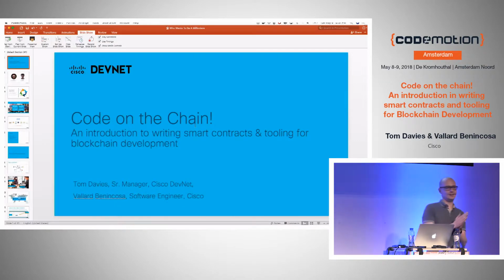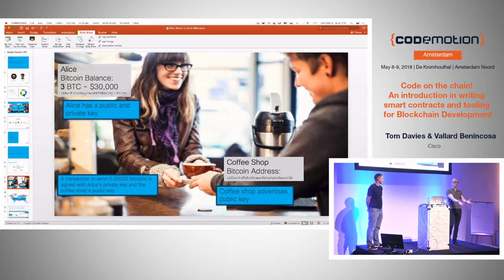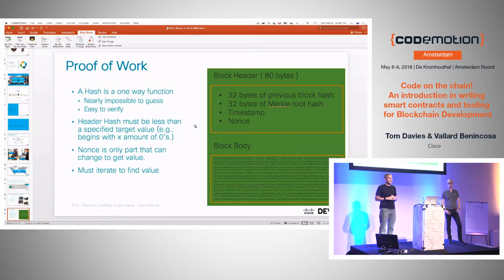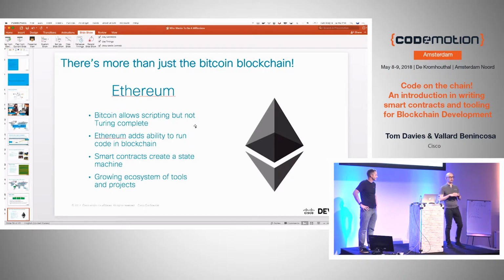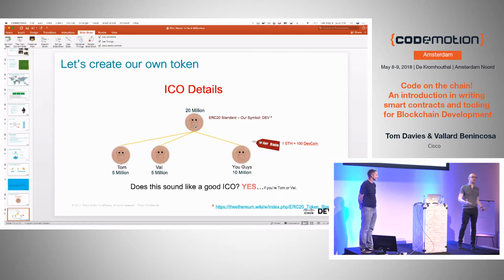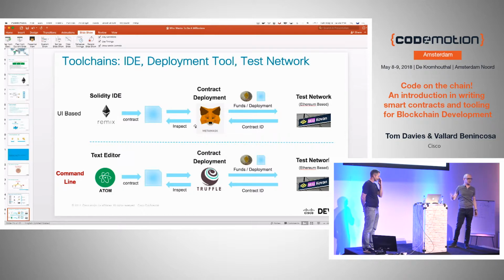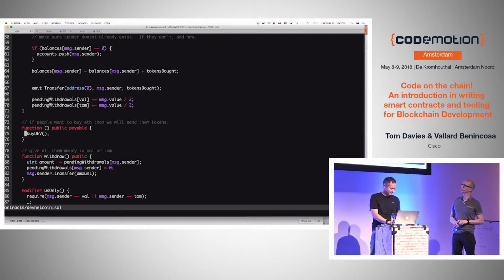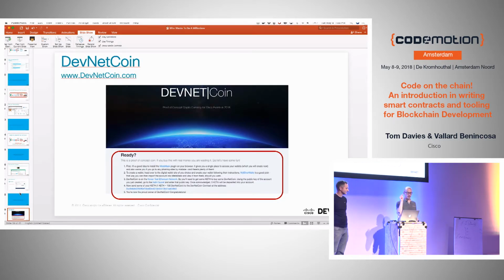Code on the chain! - V. Benincosa - T. Davies - Codemotion Amsterdam 2018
We've all heard of bitcoin and also blockchain, the technology that underpins it. But how do you develop on blockchain? How do you create your own smart contracts? In this session, you'll get to understand the basics of blockchain development. We’ll provide a brief blockchain overview, describing the concepts and mechanisms of the technology, before we take you through creating your very own crypto token, introducing some basic developer tool chains and walking through your first smart contracts using Ethereum, the popular public blockchain.